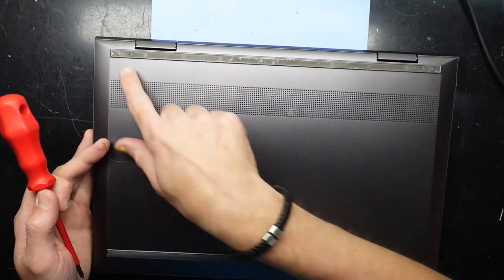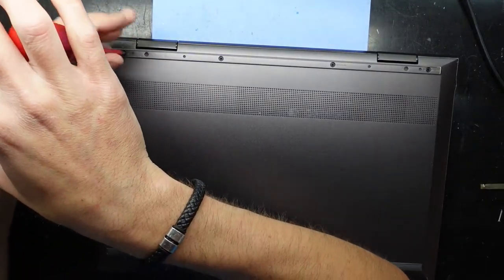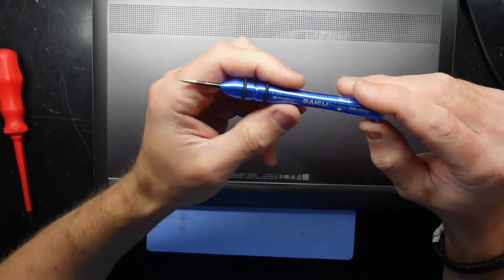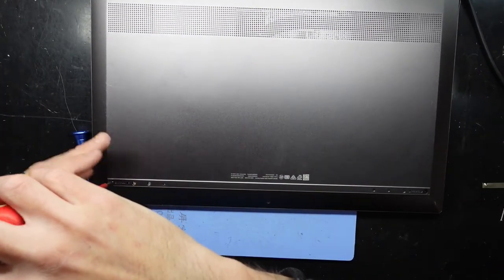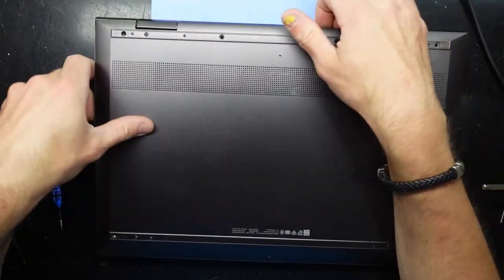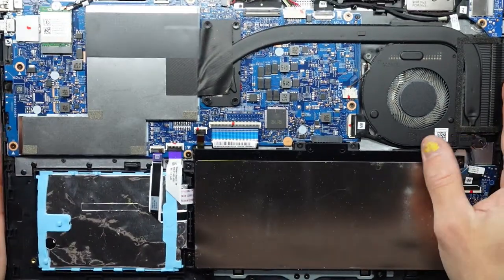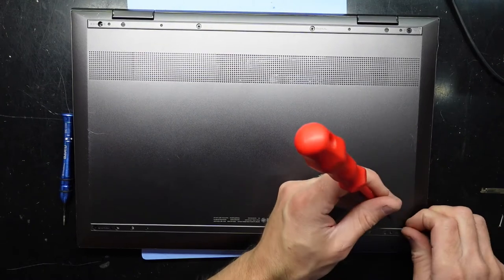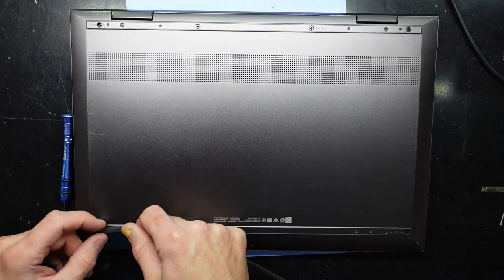HP Envy x360 15-cp0010au Tearodown and NVMe and Ram upgrade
in this video im opening up a HP Envy x360 15-cp0010au

This is to do an NVMe upgrade, show you how to remove the battery and how to install ram